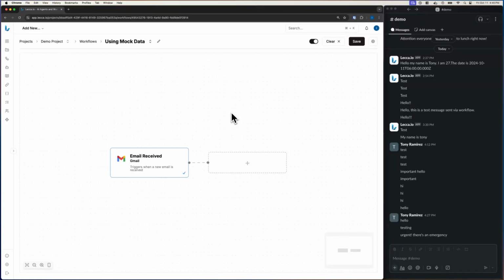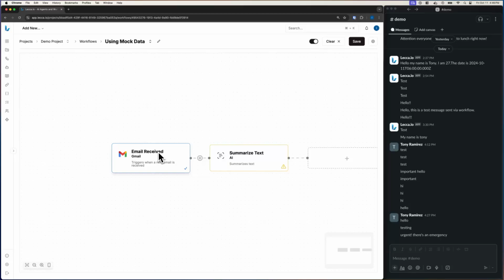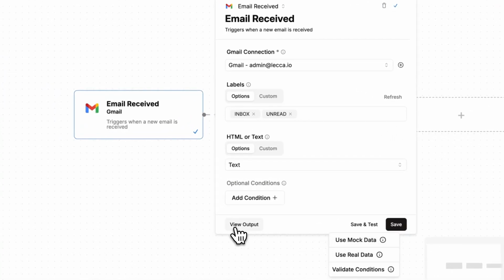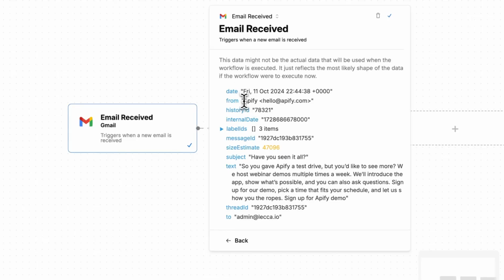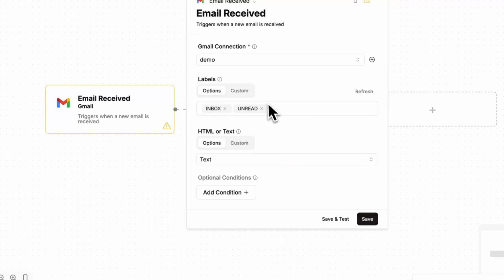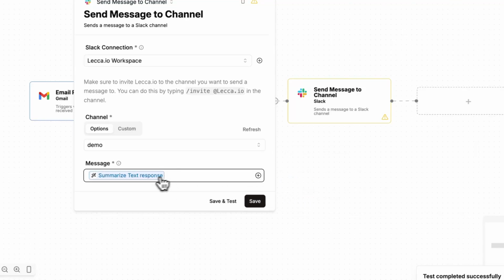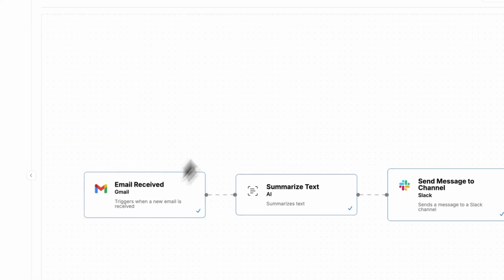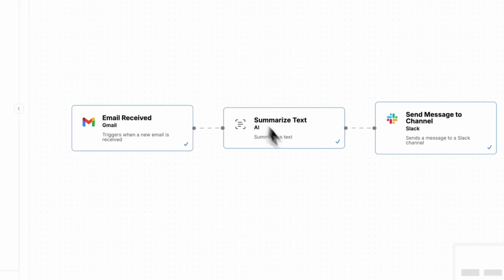Passing data from one step to another in Lecca.io Workflows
Learn how to pass data from one step to another in Lecca.io's Workflow builder